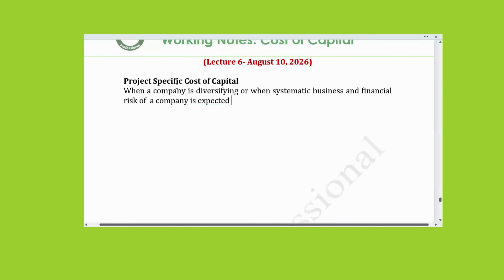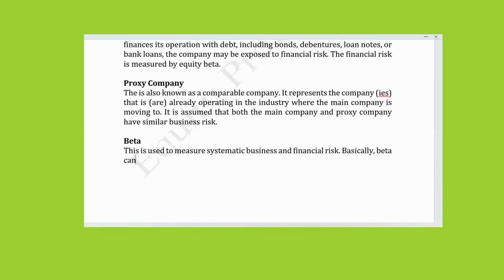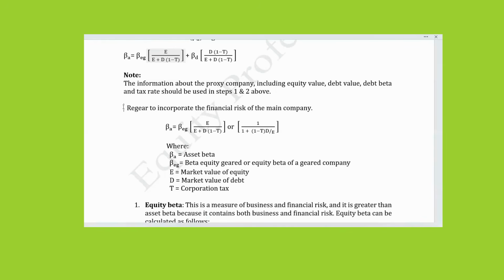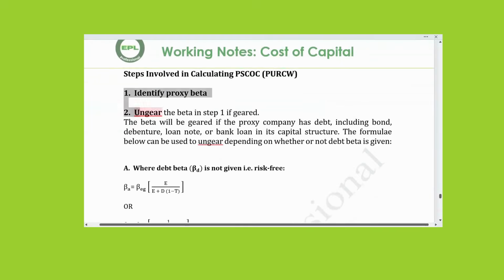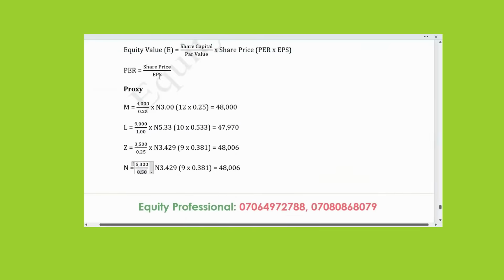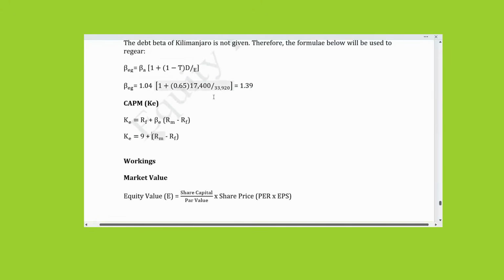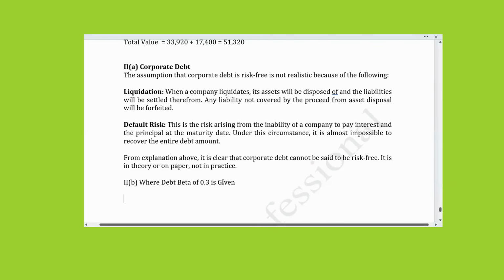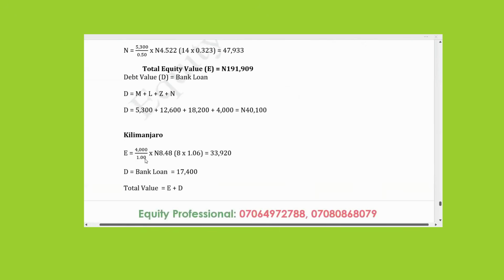FM: Class 11 Cost of Capital Part 6